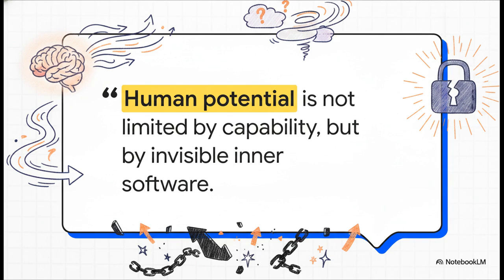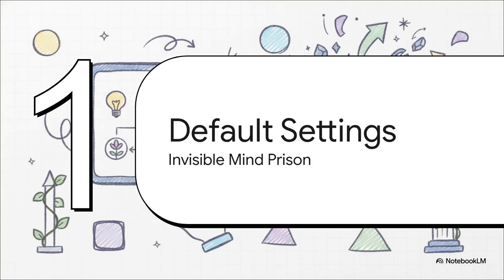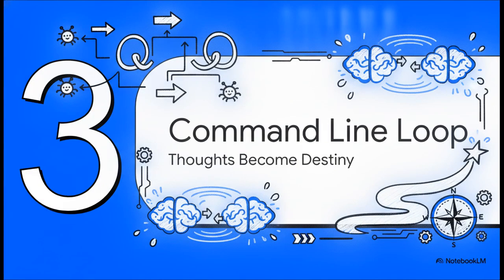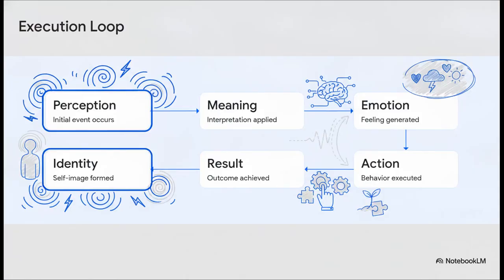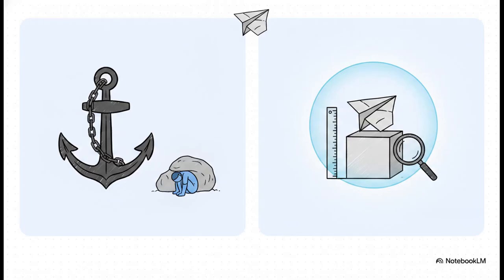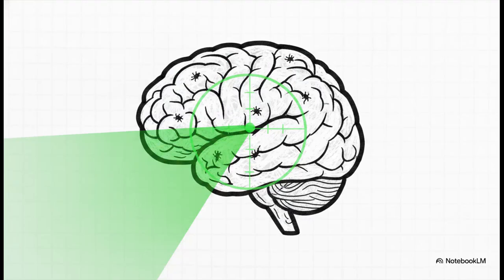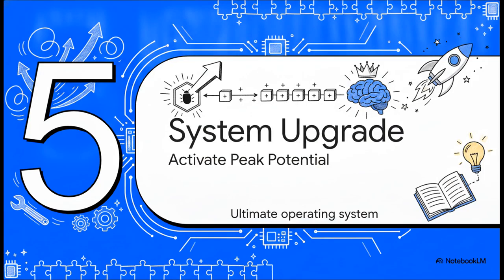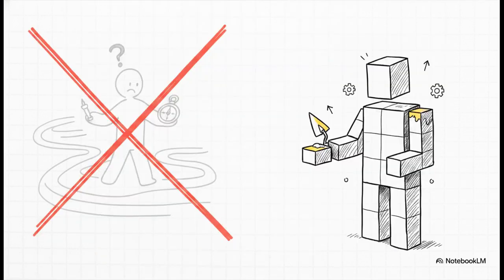How to experience human potential ?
This introduces Psychotech, a strategic framework designed to unlock maximum human capability by dismantling subconscious mental barriers. It identifies twenty-five limiting constructs, ranging from false assumptions to social myths, that paralyze growth and trap individuals in cycles of stagnation. By blending ancient wisdom with modern execution science, the material teaches readers how to re-engineer the meaning they assign to experiences to reclaim personal agency. Central to this methodology is the S.A.M.A.D.H.I. framework, a non-religious system focused on self-observation, habit formation, and identity reconstruction. Ultimately, the source argues that human potential is restricted not by external circumstances, but by unexamined beliefs and the protective nature of the ego. This guide serves as a practical manual for leaders to transition from passive reaction to strategic self-mastery.To unlock your dormant potential, you must adopt a form of self-awareness that is both ruthless and compassionate. It must be ruthless enough to strip away ego-protected lies and compassionate enough to facilitate growth without the friction of self-criticism. This is the "Final Truth" of inner engineering: potential only unlocks when you cease protecting your limitations.
"Man is made by his belief. As he believes, so he becomes."
To change the ultimate outcome of your life, you must first master the "Internal Loop" that currently dictates your automated existence.
The SAMADHI framework is a non-religious, execution-oriented sequence for re-engineering your internal reality. Follow these steps with clinical precision:
S – Self-Observation: Witness your thoughts and emotional spikes as objective data points without judgment or merging with them.
A – Assumption Destruction: Actively challenge and dismantle your default beliefs and unquestioned "truths."
M – Meaning Engineering: Strategically choose an empowering interpretation of an event rather than accepting a default that creates stagnation.
A – Aligned Action: Perform the necessary Action immediately, regardless of your current emotional state or mood.
D – Discipline by Design: Architect an environment that enforces your goals, recognizing that systems will always outperform willpower.
H – High-leverage habits: Focus exclusively on a few precise, compounding Habits that yield the highest disproportionate results.
I – Identity Elevation: Use consistent execution to become the person who performs these actions by default.
Internal shifts provide the blueprint, but without the engine of behavior-first execution, the architecture remains a fantasy.